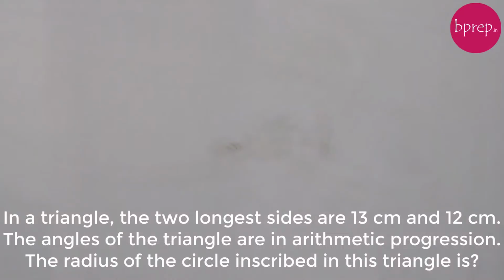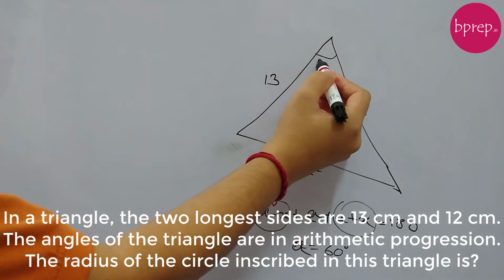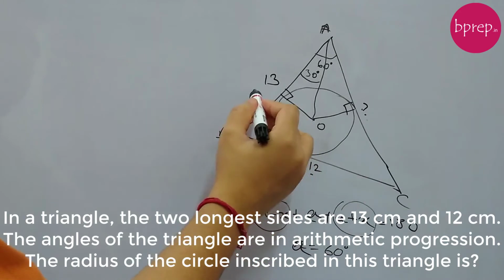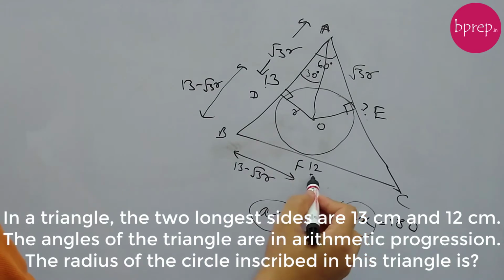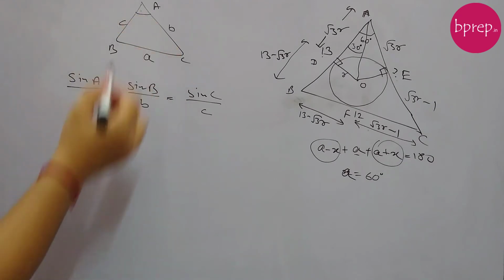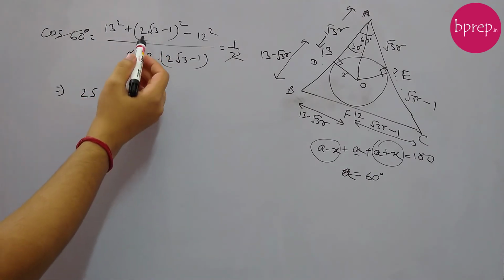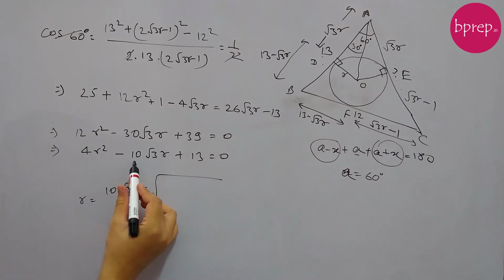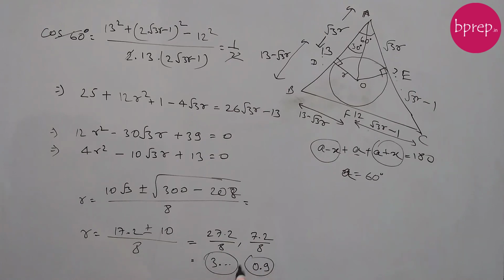[From IIFT 2019] In a triangle, the two longest sides are 13 cm and 12 cm. The angles of the ...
In a triangle, the two longest sides are 13 cm and 12 cm. The angles of the triangle are in arithmetic progression. The radius of the circle inscribed in this triangle is?

This question was asked in 2019 IIFT.